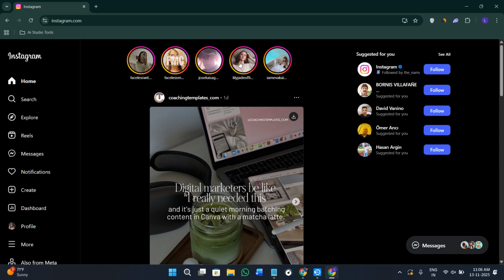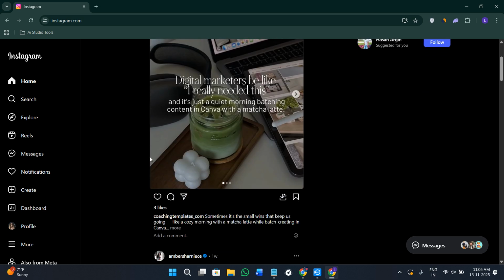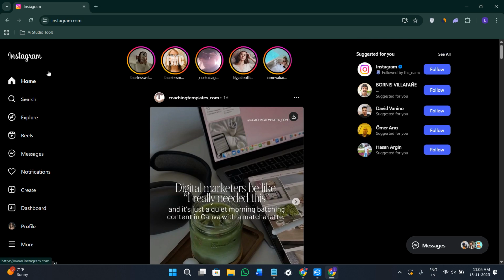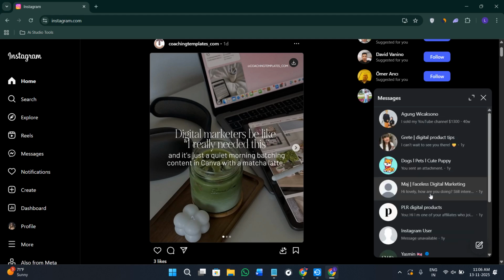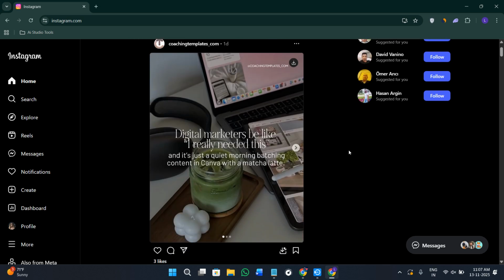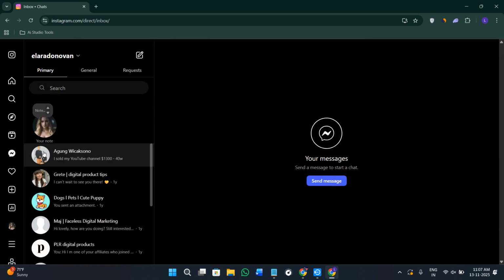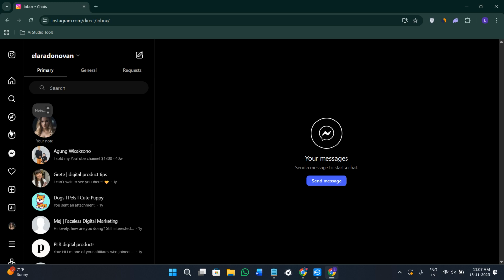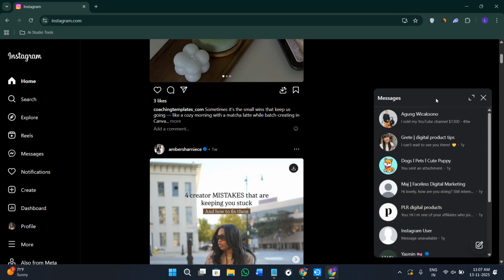How To Fix Instagram DM Not Opening Problem 2025 | Instagram Messages Not Loading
Is your Instagram DM not opening? Are your messages just not loading? This video provides a quick Instagram bug fix to resolve common DM problems, including glitches and issues when Instagram is not working properly.

Learn step-by-step how to get your DMs back up and running, so you can continue messaging your friends and followers without interruptions. Stay up to date with the latest Instagram 2025 tips and fixes!